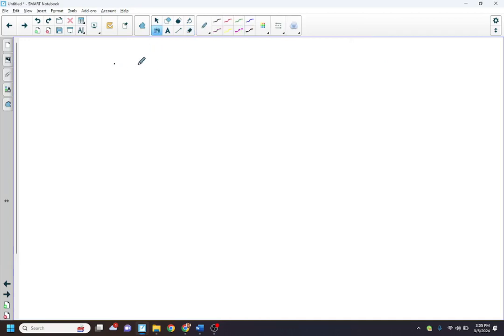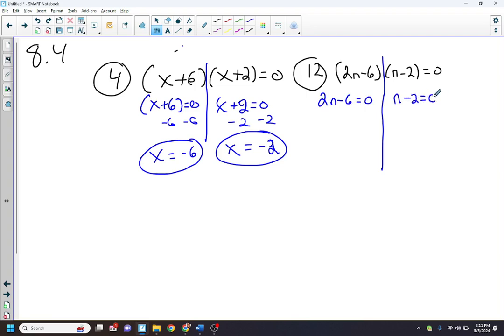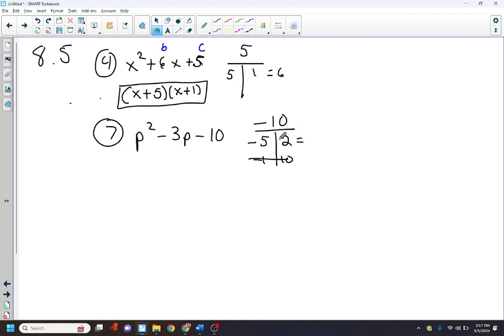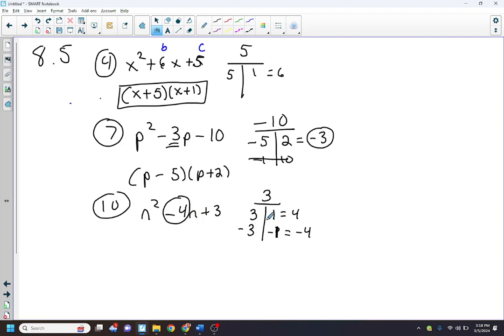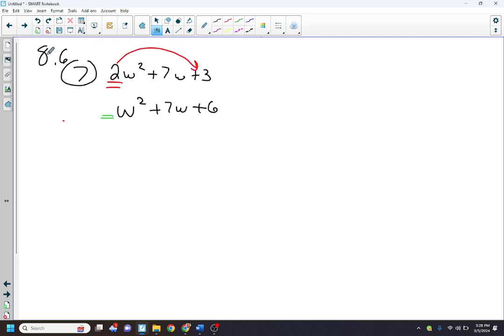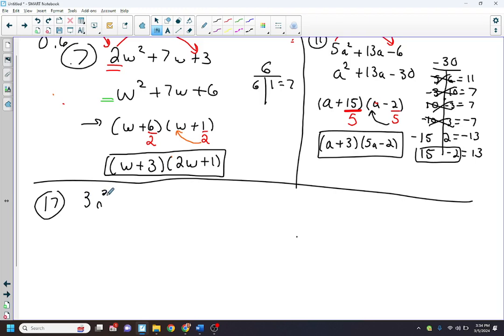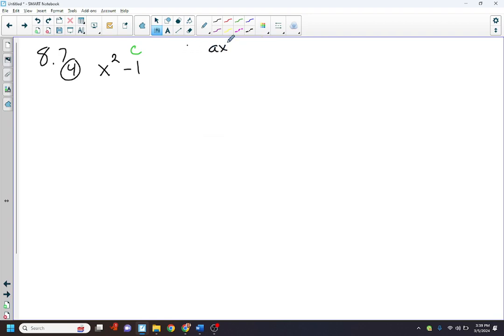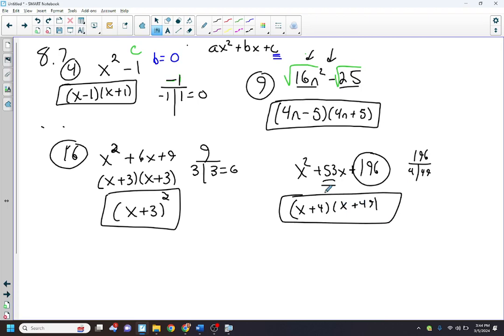Alg 1 Acd Chp 8 Factoring